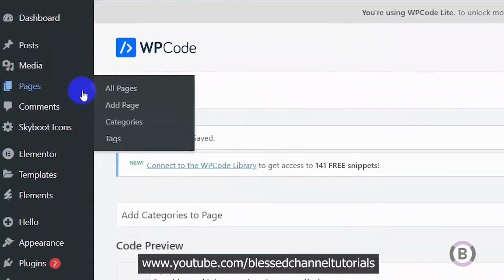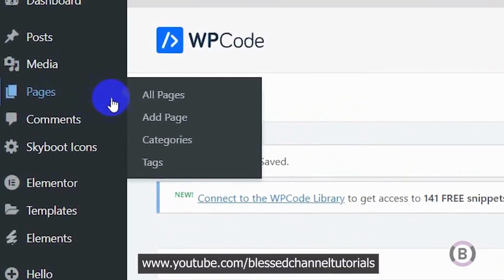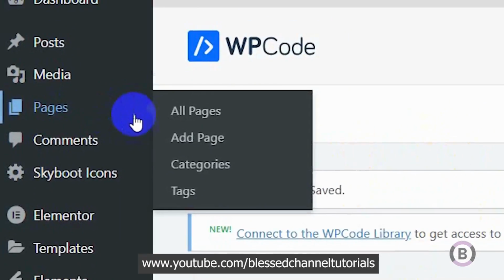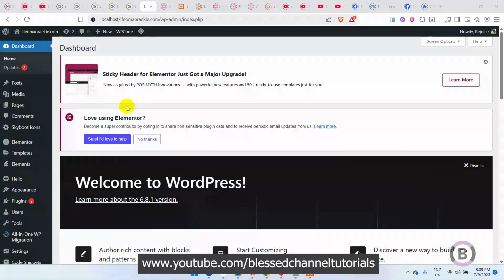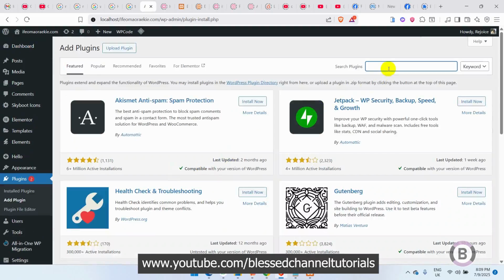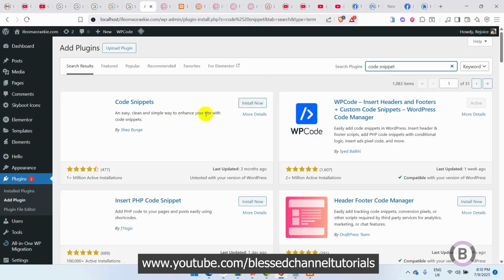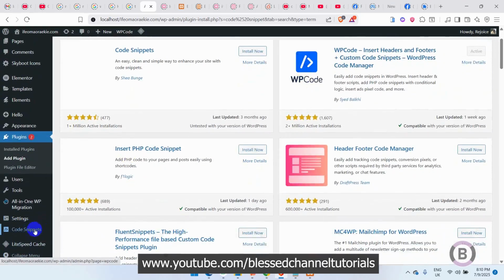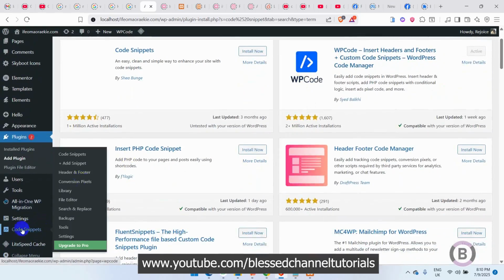How To Add Categories and Tag To WordPress Pages Without Plugin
Tired of being limited by WordPress's default settings? Learn how to add categories and tags to WordPress pages without using a plugin! This step-by-step guide shows you how to unlock new organization options for your site — using just a few simple tweaks.

What you'll learn:
- How WordPress treats posts vs. pages
- How to manually enable taxonomy support for pages
- Clean, plugin-free methods using custom functions
Whether you’re a WordPress beginner or a seasoned developer, this video will help you boost your site’s structure and SEO — no extra tools required.